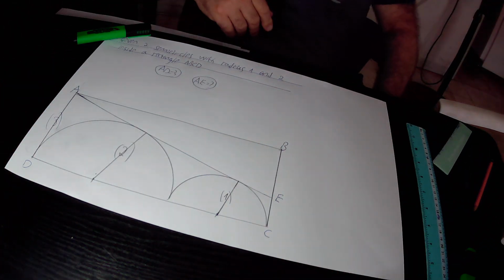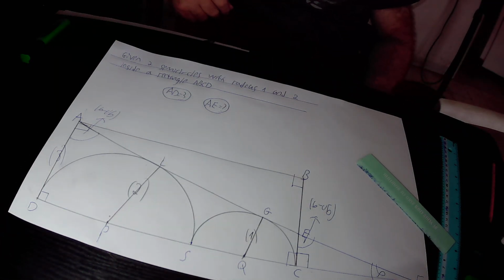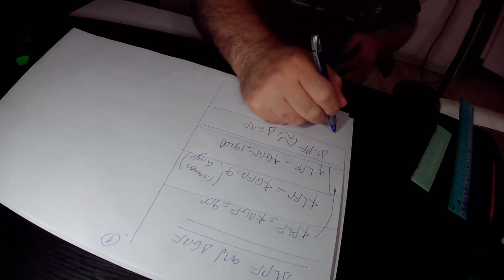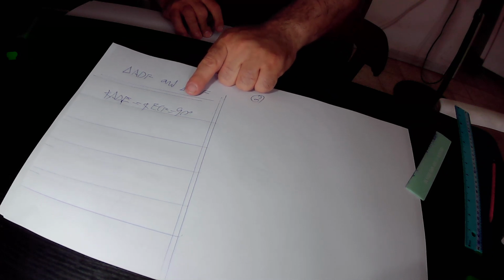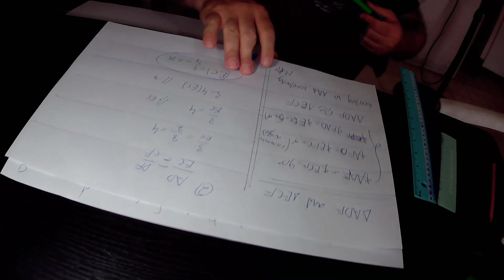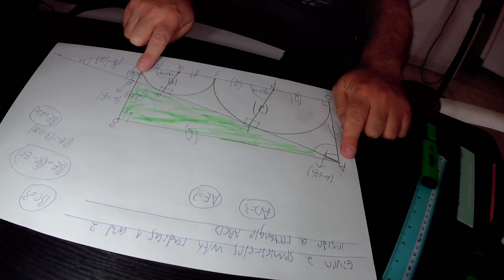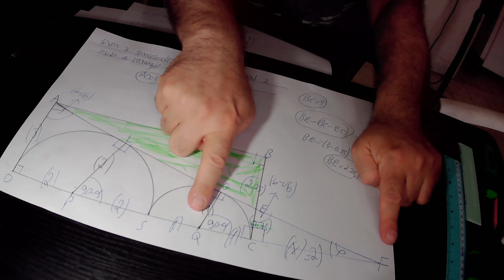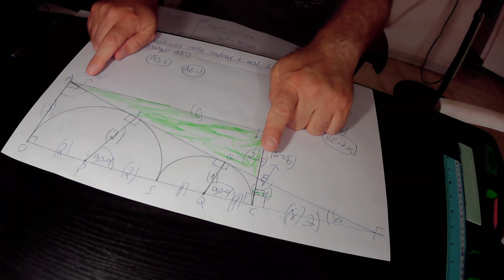A Nice Geometry Problem | Find the missing length